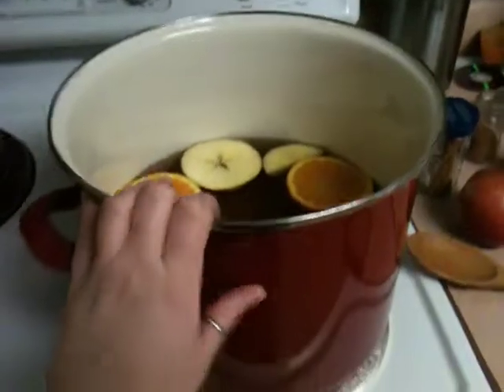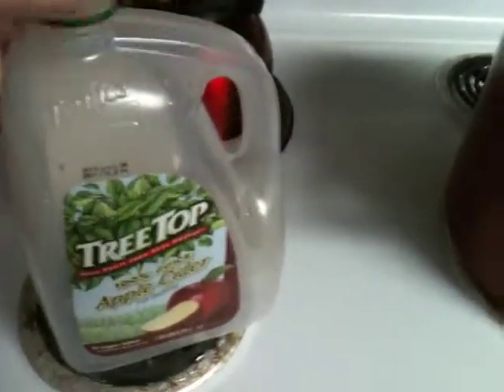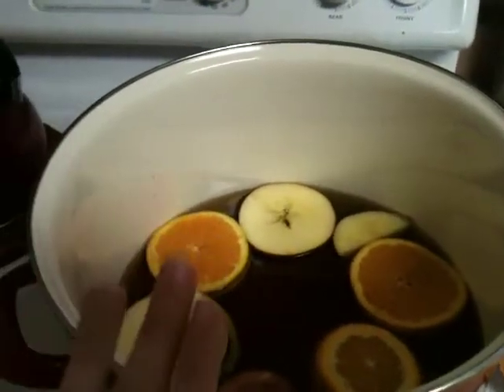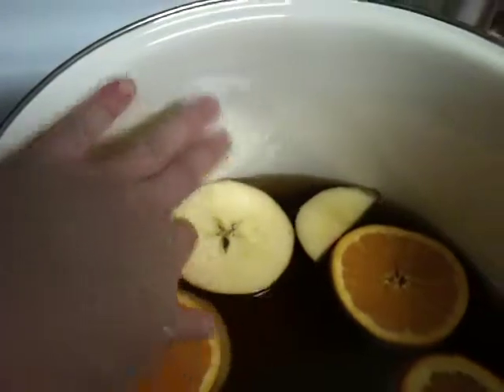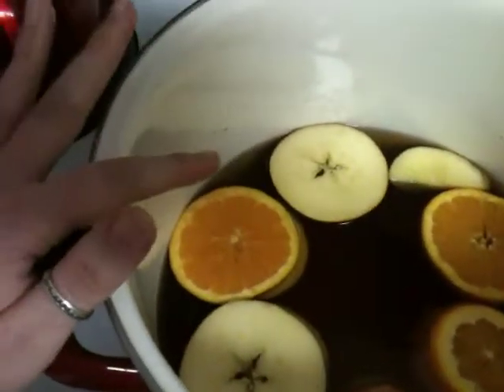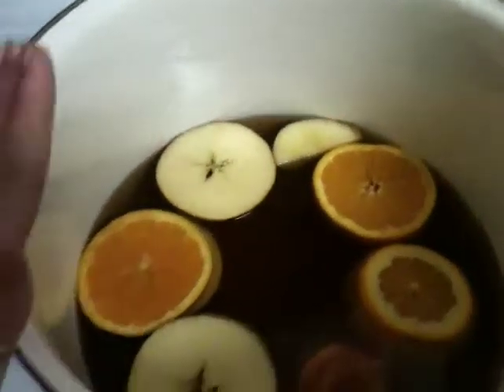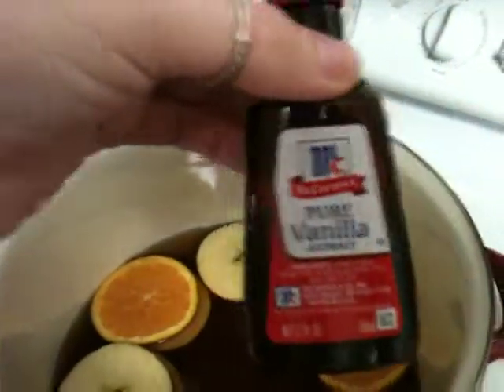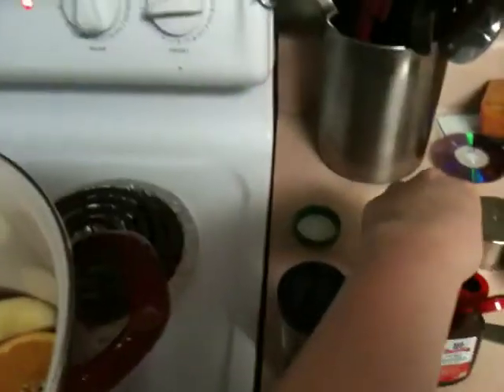WitchesBrew the 1st 1/2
Silver Witches Brew
1 Gallon Apple Cider
1 Orange With Peal
1 to 2 Apples
3 Cinnamon Sticks
1/4tsp Nutmeg
1/4tsp Vanilla ext.
3 Rose Petals
Cook on low for 2hours. Mixing it every 30 min.
Strain with a cheese cloth and then put it back into the apple cider bottle. Or you can drink it right out of the pot nice and warm.